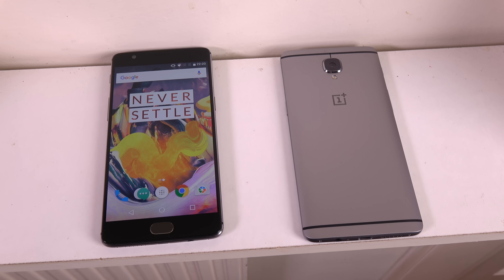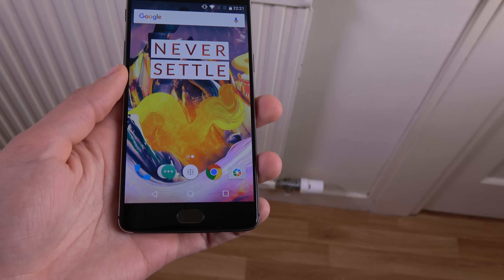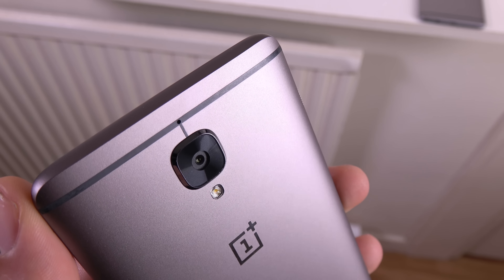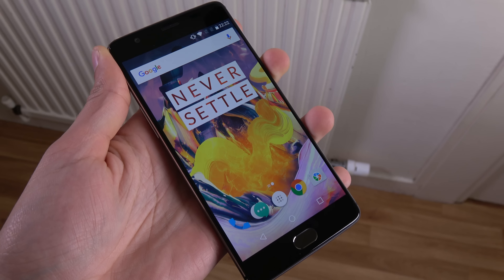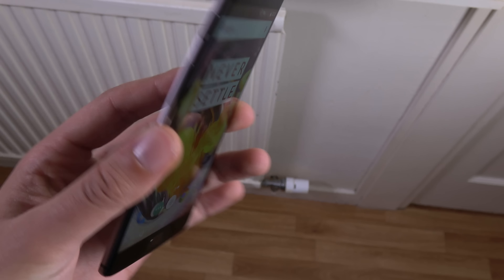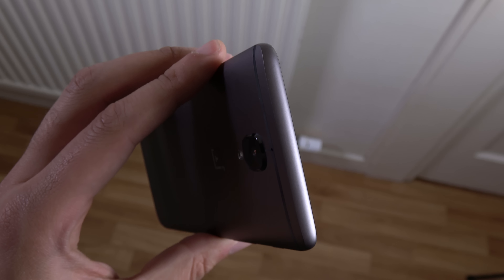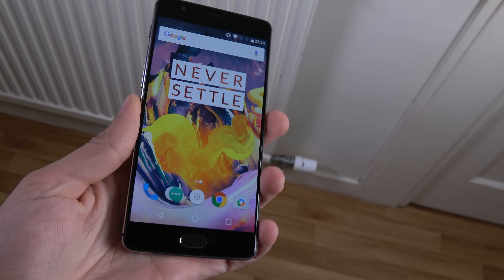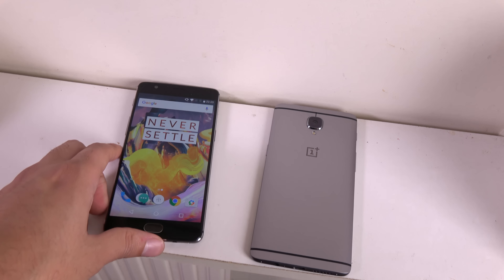OnePlus 3T Wood Floor - Drop Test! (4K)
Testing durability of OnePlus 3T  with Wood Floor Drop Test!

Don't take any chances - US